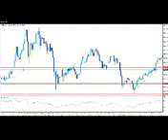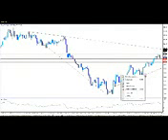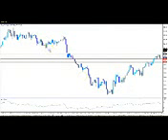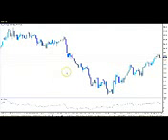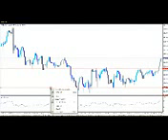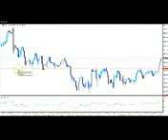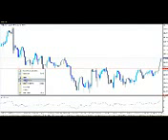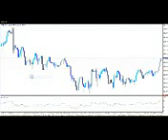How To Trend,Forex Trend Analysis, AvaTrade Forex System - Stocks & Options Trading Classes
Binary options with 92% profit in 60 seconds!

StockGuru home of Stock, Options, Forex Trading Guru Classes and information is a leading financial video forum covering all topics regarding stocks, investing and trading, please discuss in comments.

What we at StockGuru do;
- Market New Announcements
- How market news will effect stocks and the market
- Stock ideas from our traders whos picks average 300% returns PA
- Daily Videos and information
- Learn to trade as you receive buy and sell recommendations

Whether you are new or an experienced trader the amount of knowledge and tips you can gain through video tutorials has no match, there is always room for improvement, world class growth traders to learn from and new skills to learn.

Become a Member of StockGuru for Stock, Options, Forex Trading Guru Class!